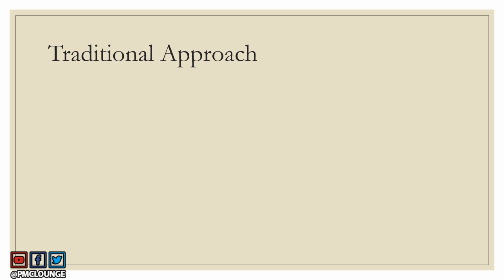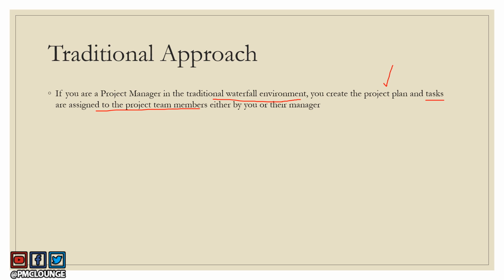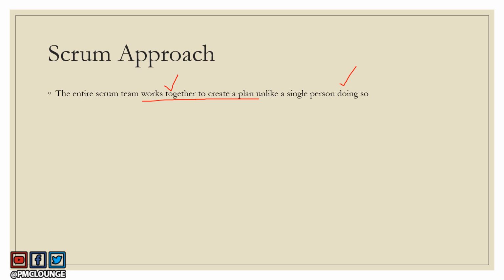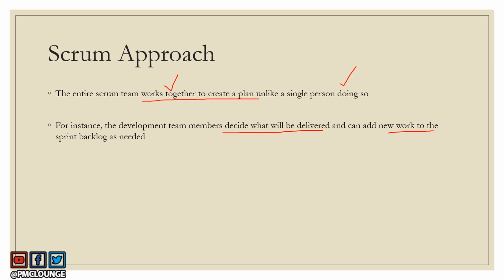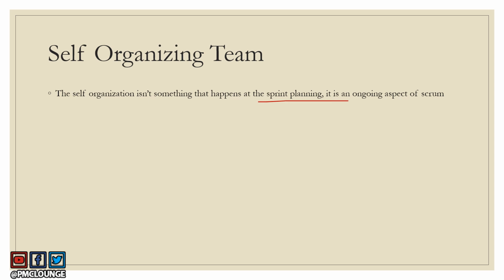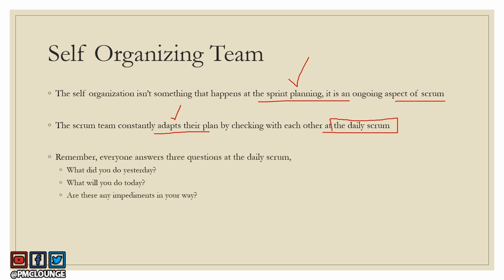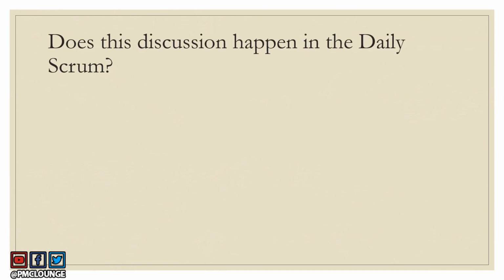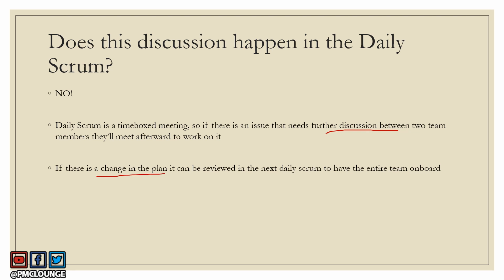What exactly is meant by Self-Organizing Team? How does a Scrum Team self-organize on real projects?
AGILE: FAQs